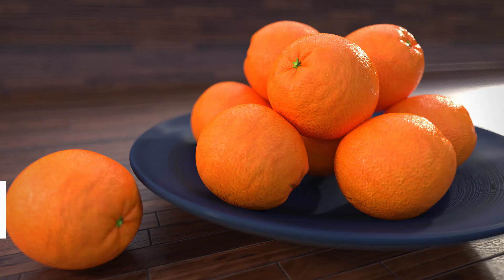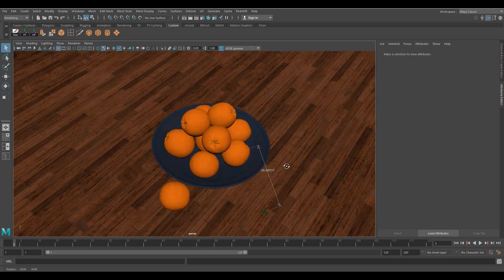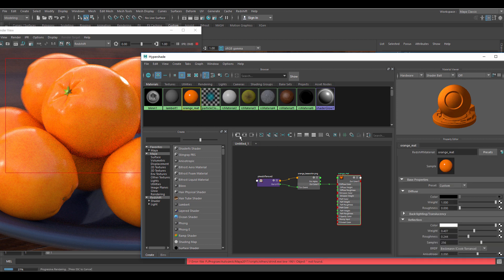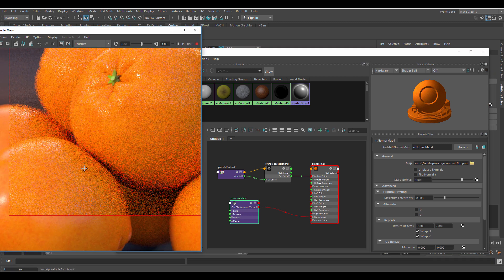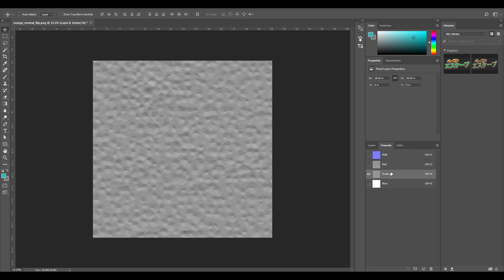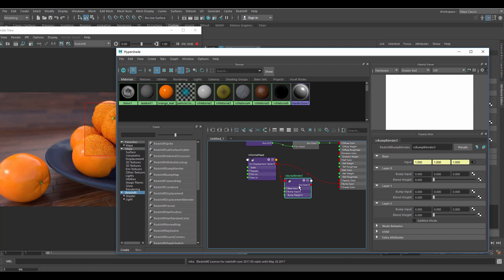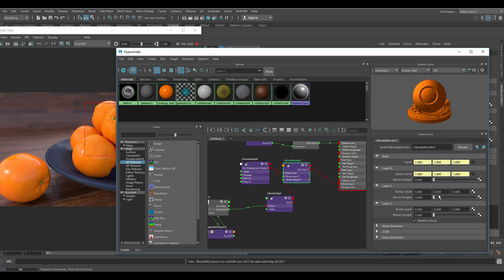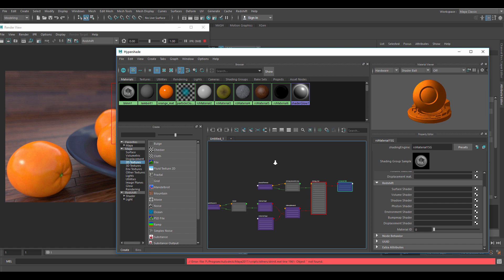Maya - Bump And Normal Mapping Tutorial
In this video, Dennis Hansen shows how to use bump and normall mapping in the Redshift plugin for Maya.